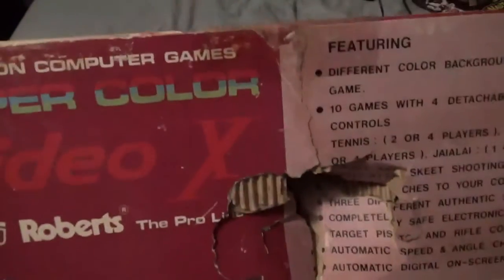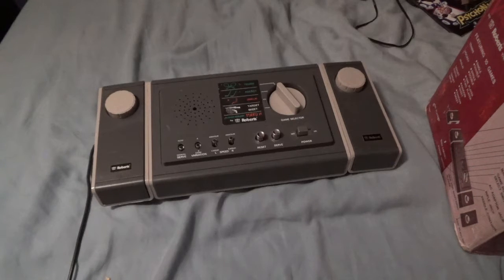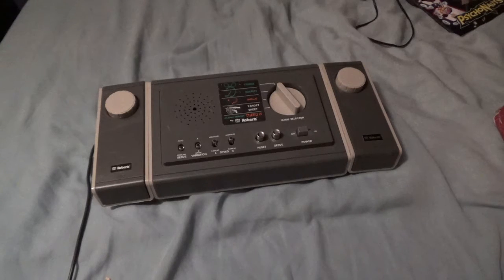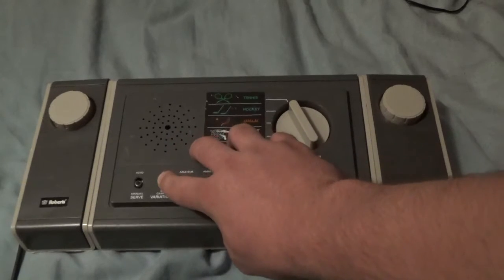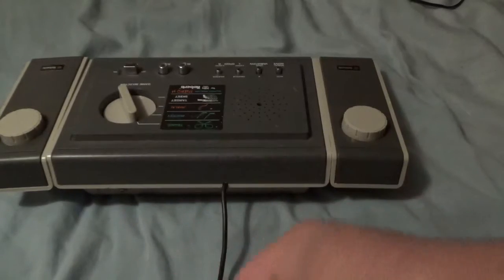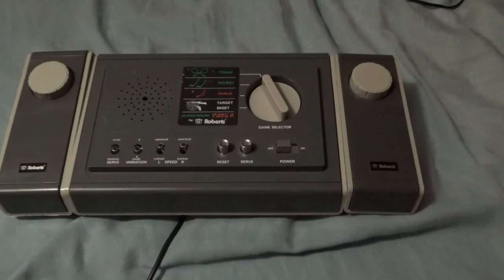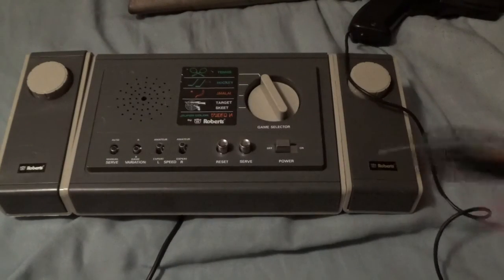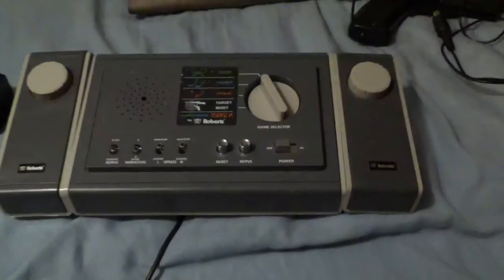the Roberts super color video x review part 1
this console was released in 1977.